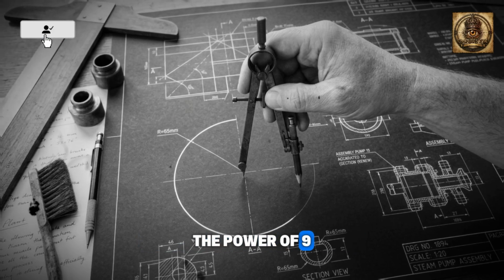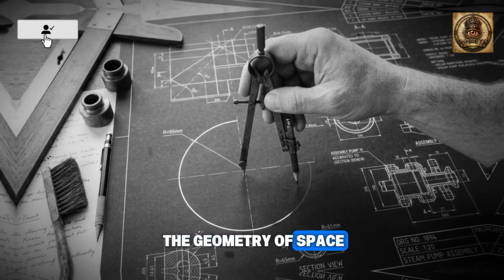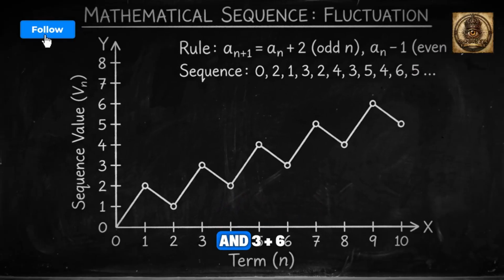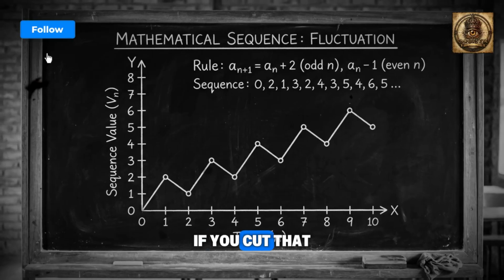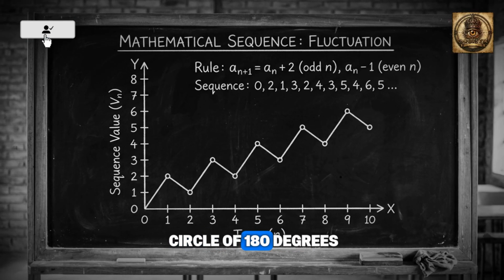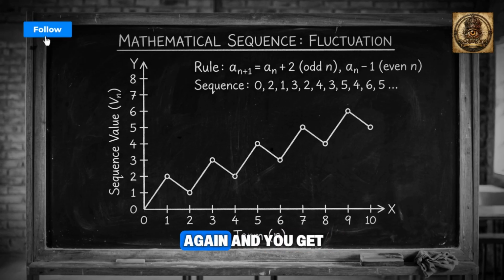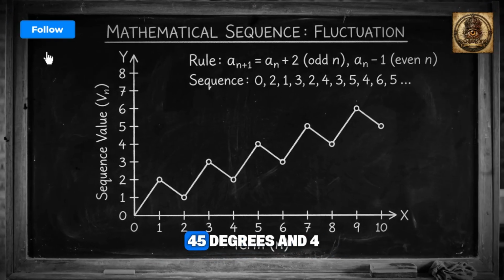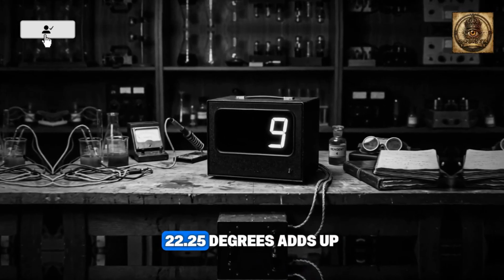Unlocking Tesla’s 369 Code: The Secret Math of the Universe | Empires Eye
Unlocking Tesla’s 369 Code: The Secret Math of the Universe

Discover the hidden mathematical matrix that governs our reality.
In this video, we dive deep into the legendary scientist Nikola Tesla’s most cryptic claim: “If you only knew the magnificence of the 3, 6, and 9, then you would have a key to the universe.”
While the numbers 1, 2, 4, 5, 7, and 8 construct the physical patterns of our three-dimensional world—from cell division to the geometry of fractions—the numbers 3, 6, and 9 operate on a completely different plane. We break down the fascinating mathematics of digital roots, spatial geometry, the hidden totals within our measurement of time, and how the number 9 acts as both absolute nothingness and the container of everything.
Is this a cosmic code left behind by a genius, or a fundamental law of physics waiting to be fully realized? Watch the full breakdown to explore the unseen matrix of space, time, and consciousness.

What we cover in this video:
The mathematical patterns behind cell division and physical creation
How digital roots reveal the hidden code of 1, 2, 4, 8, 7, 5
Why 3 and 6 oscillate beyond our physical dimensions
The universal dominance of the number 9 in circles, polygons, and time
Ancient connection points, universal frequencies, and the geometry of sound

If you want to explore more cosmic patterns and mathematical mysteries, be sure to like this video, leave your thoughts in the comments, and subscribe to the channel for more mind-bending breakdowns.